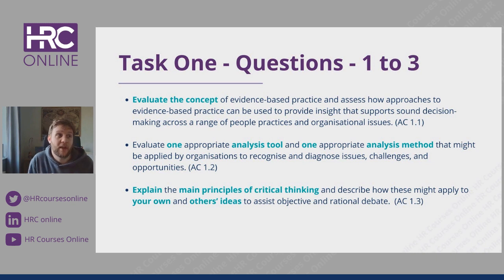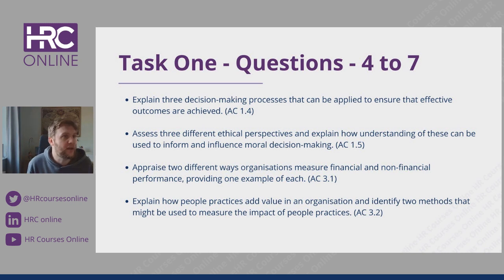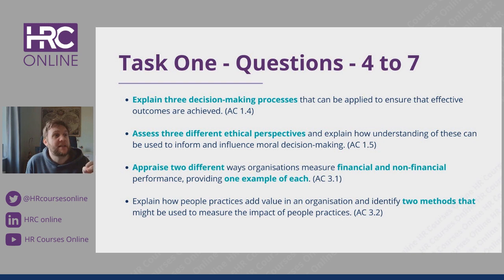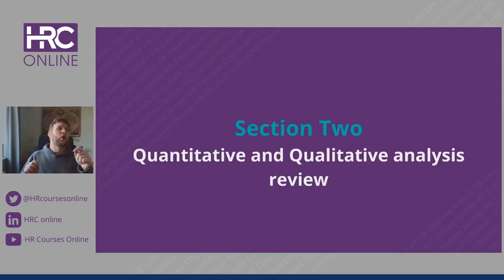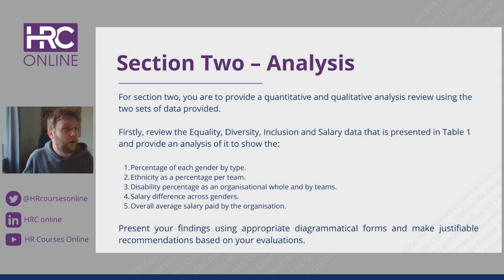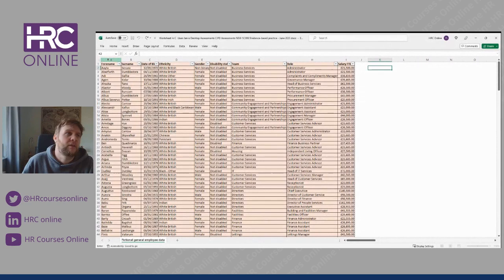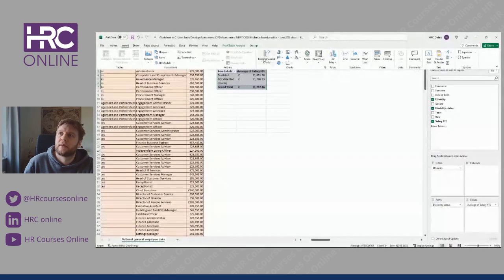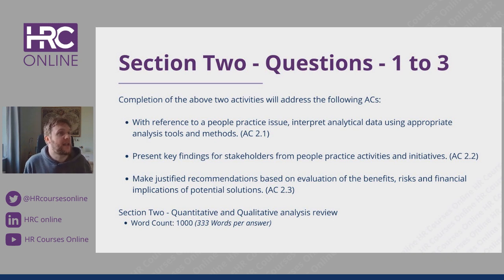June 2023 - 5CO02 Evidence-based practice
We bring you an overview of the new CIPD 5CO02 Evidence-based practice course! 📚✨

Are you interested in enhancing your HR skills and knowledge with evidence-based practices? Look no further! Join us as we delve into the fundamentals of evidence-based practice and explore its significance in the HR field. 💼🔍

In this overview video, we'll guide you through the key concepts and principles of CIPD 5CO02, offering you a sneak peek into the course curriculum. Discover how evidence-based practice can revolutionize your decision-making process, improve HR strategies, and ultimately drive organizational success! 📊💡

But that's not all! As an added bonus, we'll also provide a quick and interactive demo on how to leverage Pivot tables in Excel. 📊🔧 Whether you're a beginner or an Excel expert, you'll find valuable tips and tricks to make the most of this powerful data analysis tool.

So, if you're ready to take your HR skills to the next level and learn how evidence-based practice can transform your professional journey, hit that play button and join us on this educational adventure! Let's dive into the world of evidence-based HR together! 🌟📚